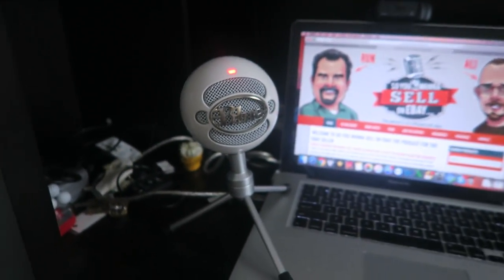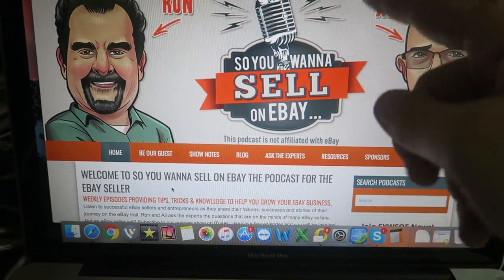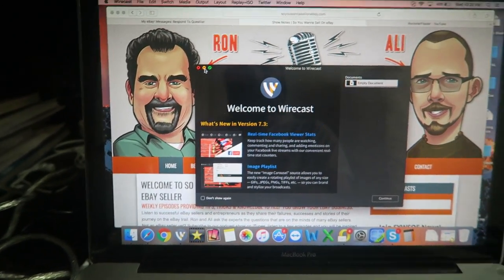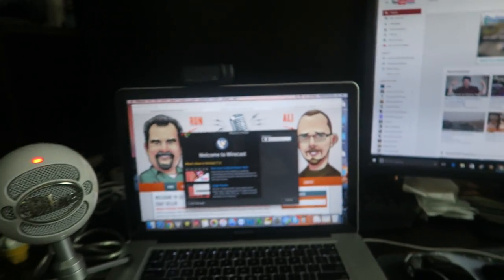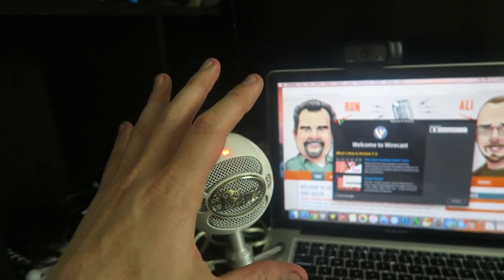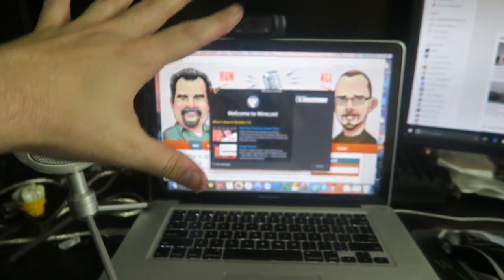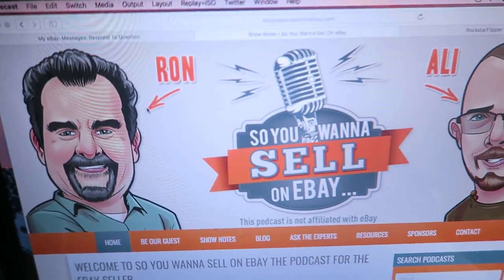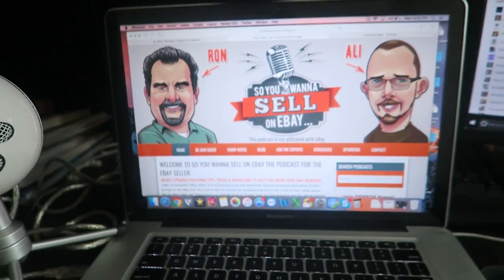How I Film Youtube Haul Videos or Live Shows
Just a quick look at how I film Youtube Videos or Shows on the Fly.

Rockstarflipper @Gmail.com

*Ebay/Amazon Equipment

Facebook.com/Rockstarflipper
Instagram.com/Rockstarflipper
Twitter.com/Rockstarflipper